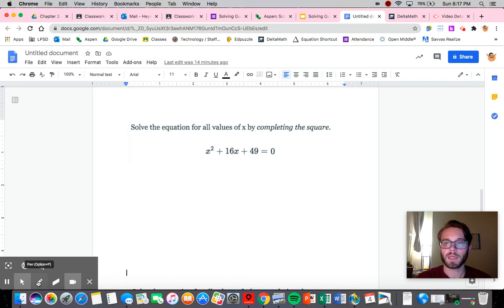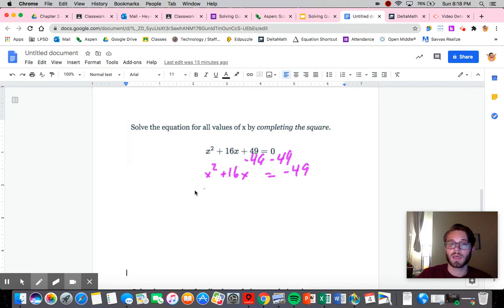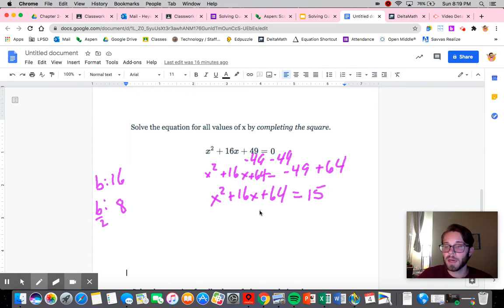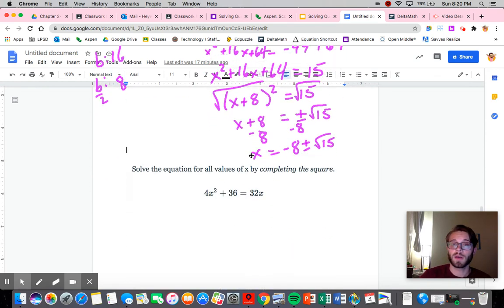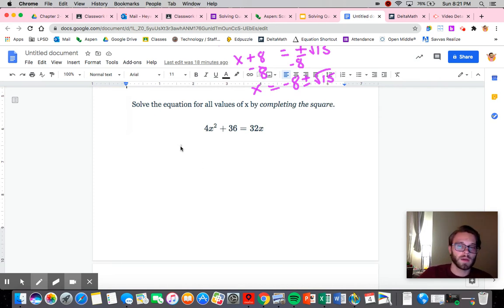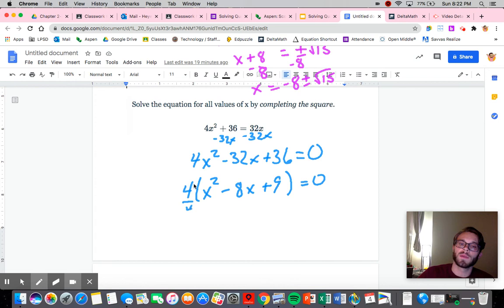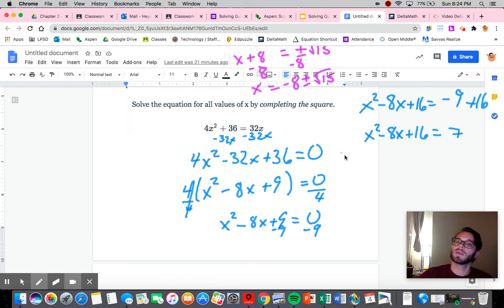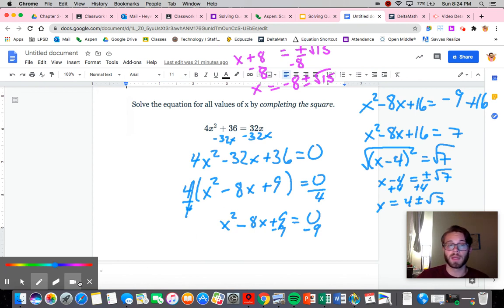Completing the Square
An overview of the completing the square method